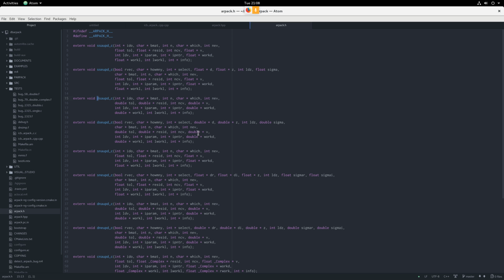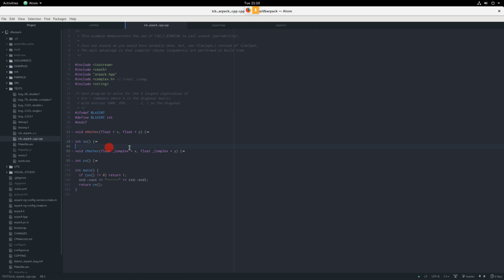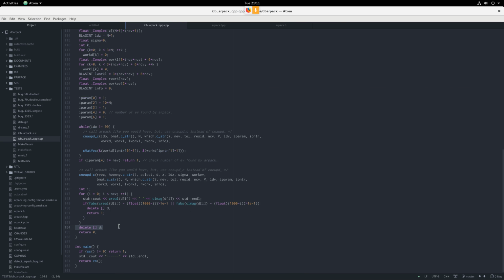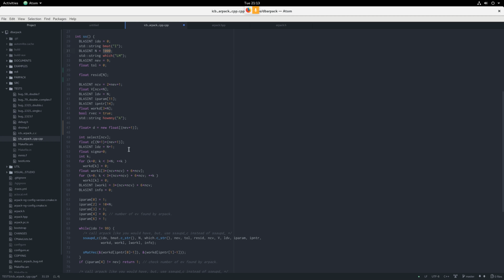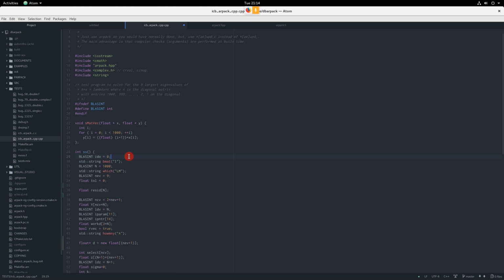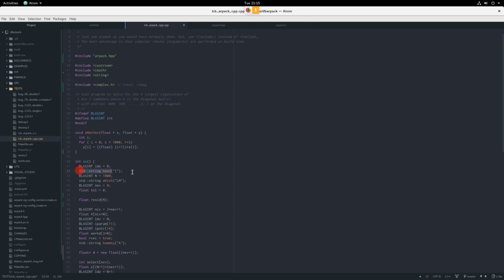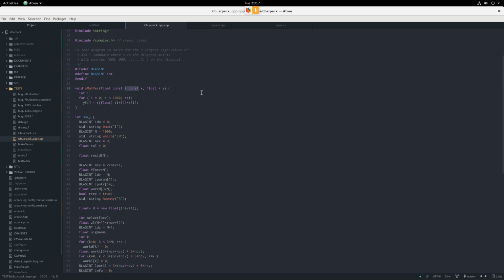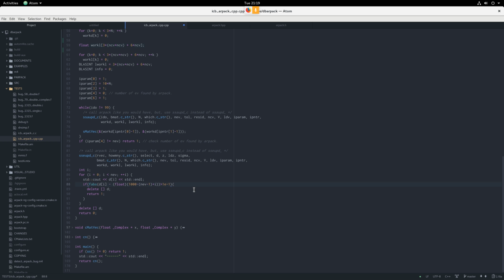Modernising C++ bindings (1/3)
In this video we go through modernising some C++ bindings for an old FORTRAN package to solve large scale eigenvalue problems.  Here we analyse what was done previously and how we can improve this using modern practises in C++11.

Part 2 and 3 to follow.